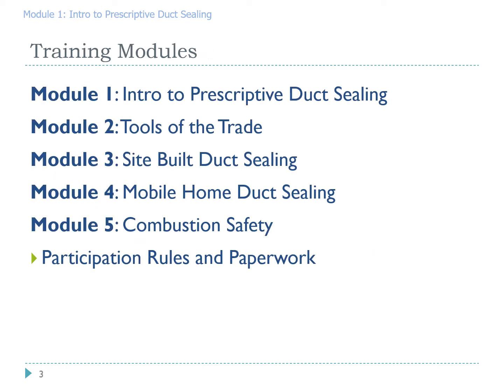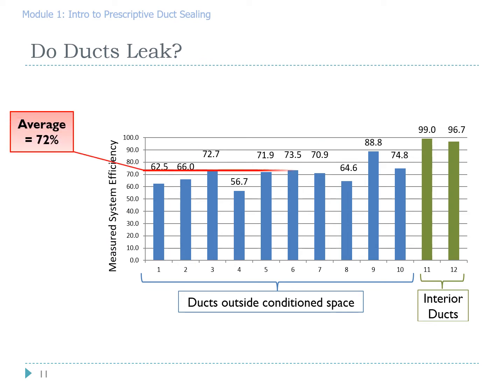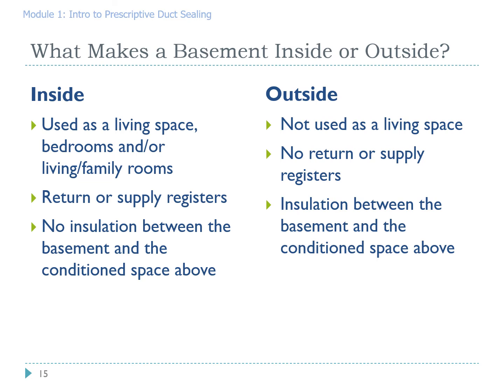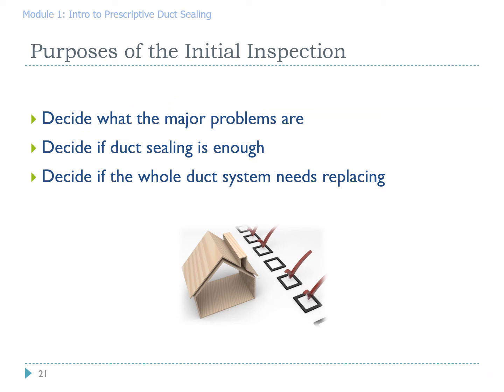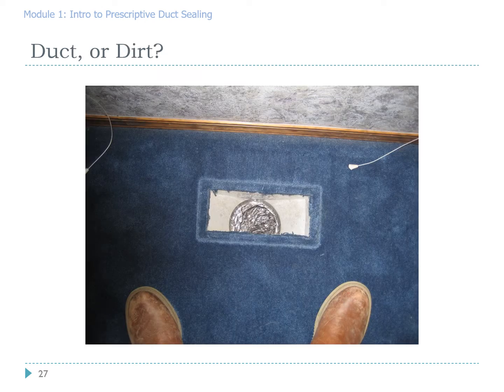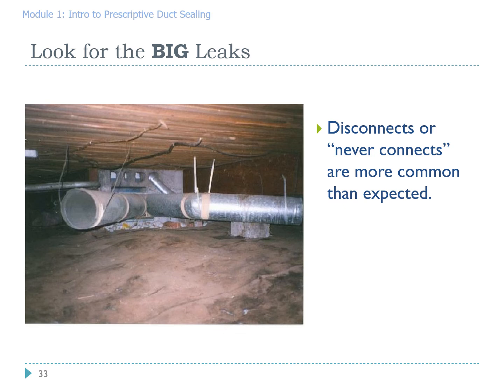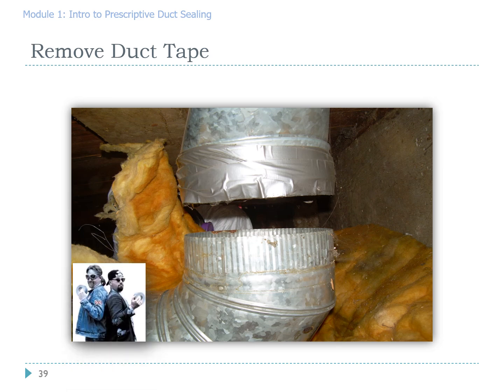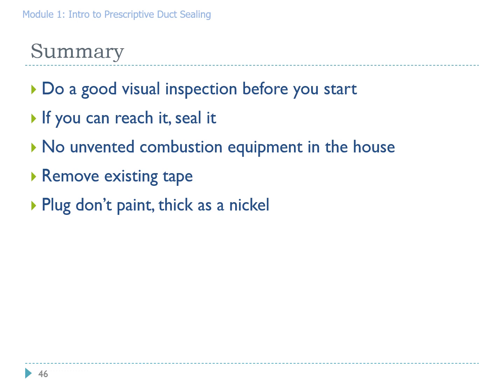Prescriptive Duct Sealing Module 1 Intro to Prescriptive Duct Sealing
This module highlights program considerations, components of a duct system, assessing duct condition, and steps to sealing a duct system.